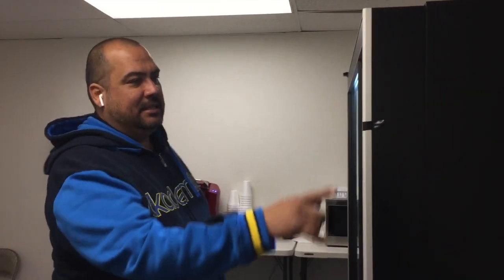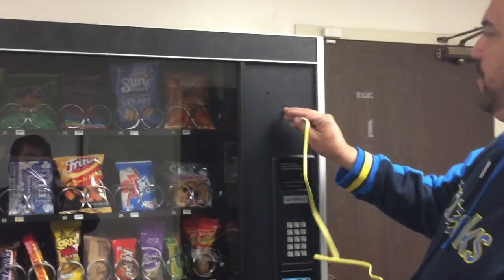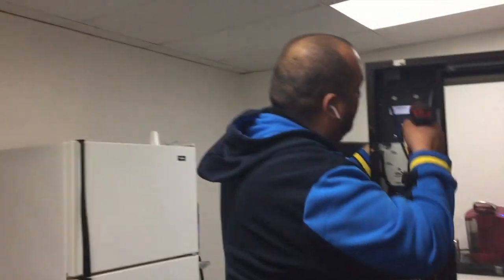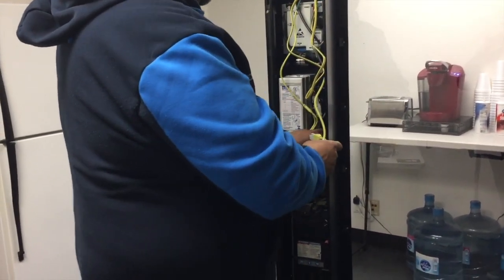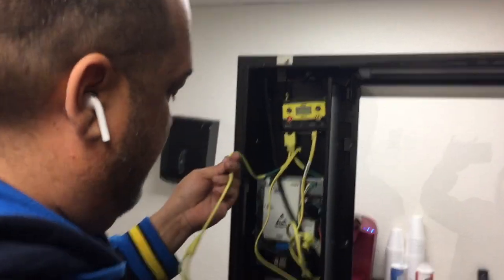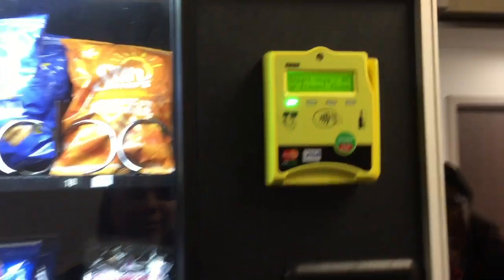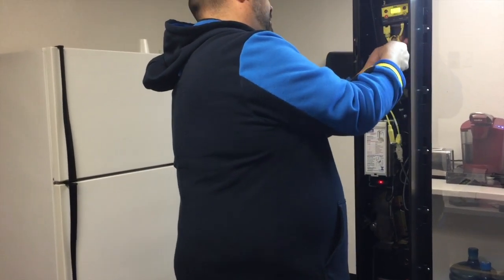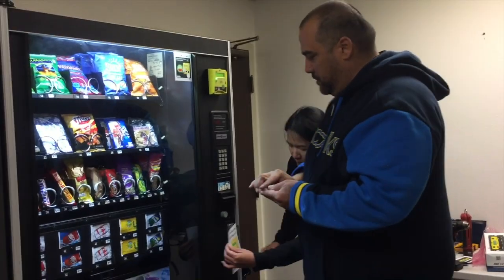10 Minutes Nayax Credit Card Reader Install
In todays video we have the 10 minutes Nayax credit card reader install, where Mark shows you step by step on how to set up your credit card readers on to the vending machines.

Mark Bautista
(SELLS VENDING MACHINES)
IN SOUTHERN CALIFORNIA
Serious inquires only if you want to buy a machine!